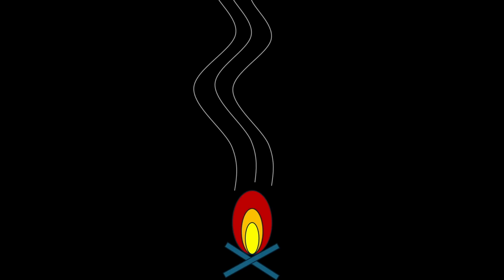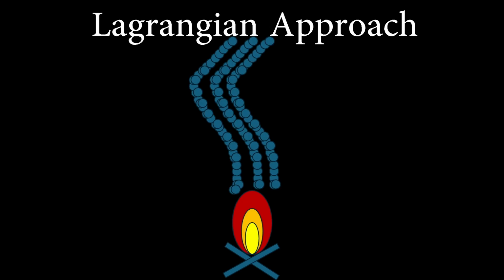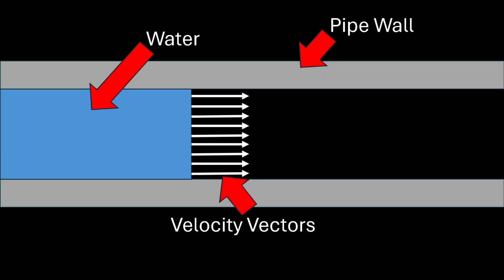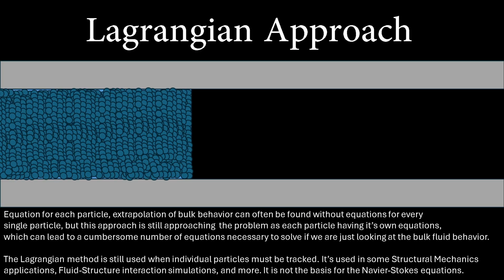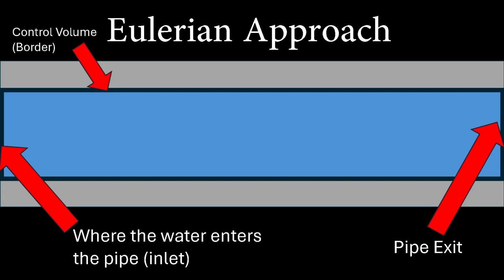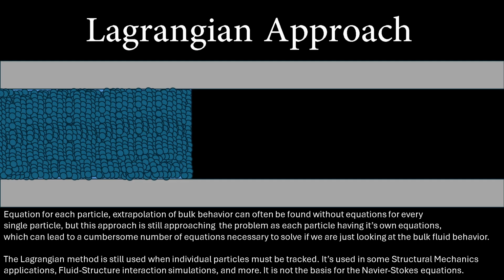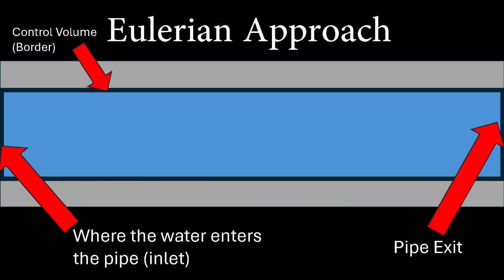What are the Navier-Stokes Equations? Part 1: Lagrangian and Eulerian Approaches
Bulk fluid behavior.

Episode 15